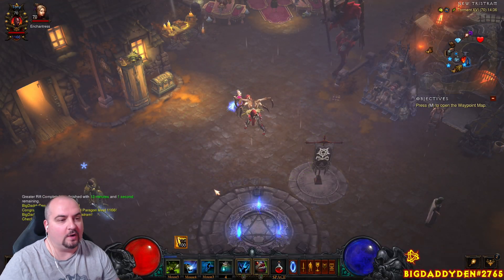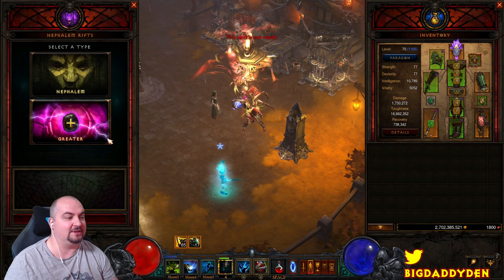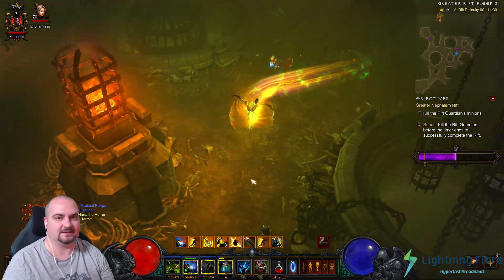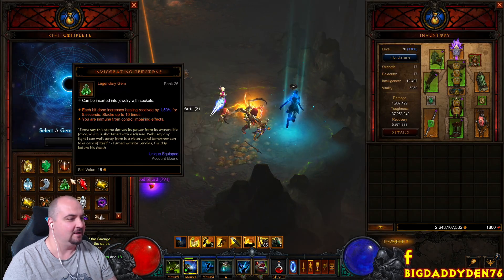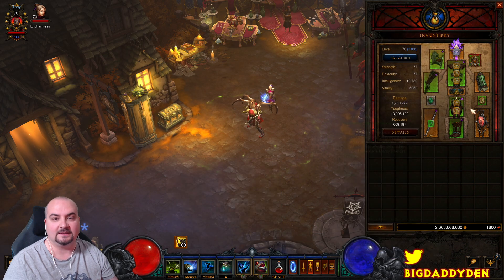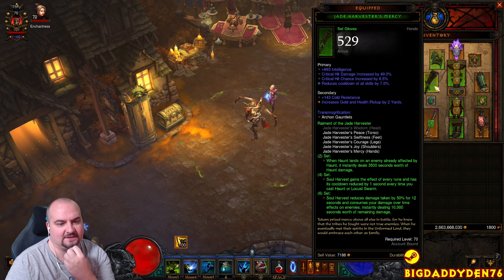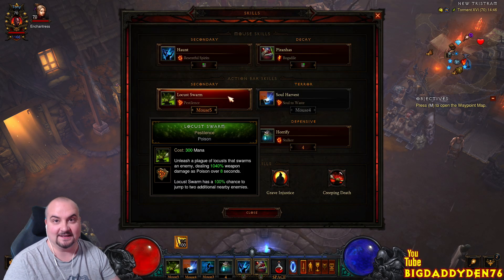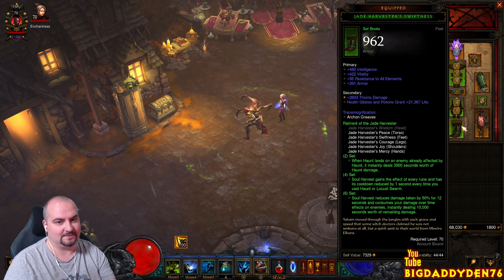Auto Jade Gr Speeds S27 2.7.4 WD Build Diablo 3